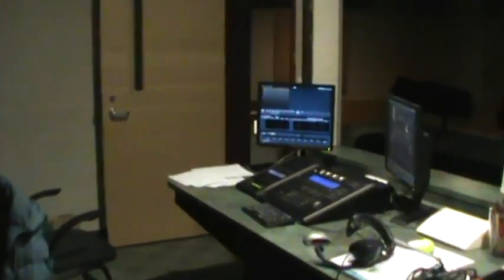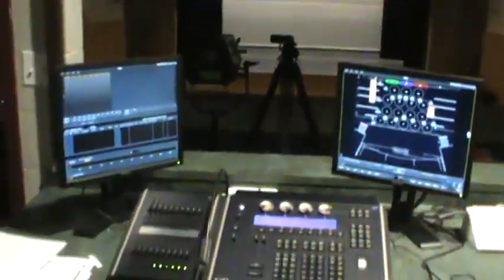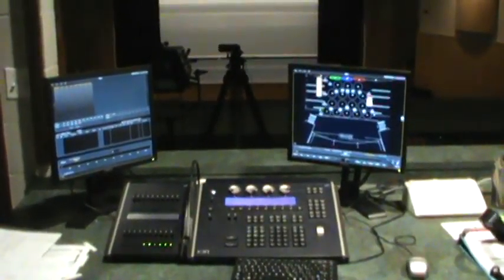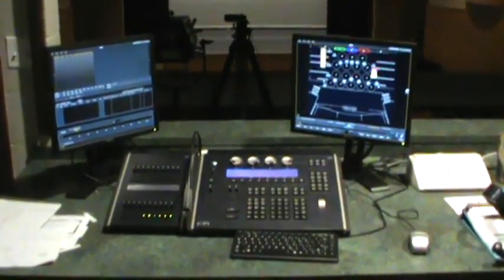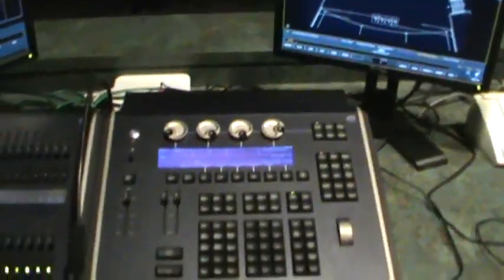01 KRHS lights intro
New Hampshire Educational Theatre Guild
2016 State Theatre Festival
at Kingswood Regional High School Arts Center
Introductory Lighting Tutorial - ETC ION Console with Magic Sheet